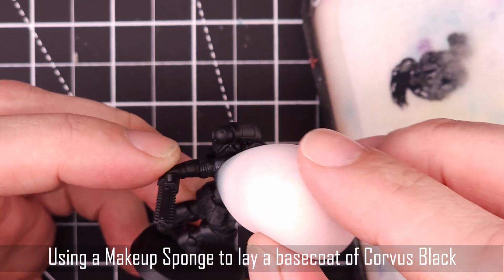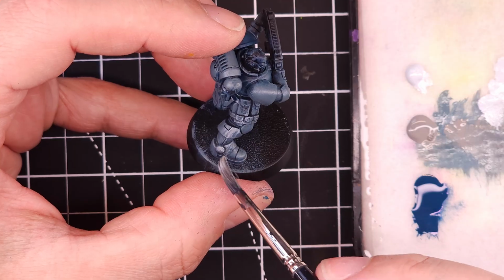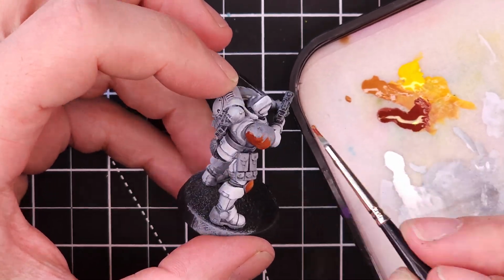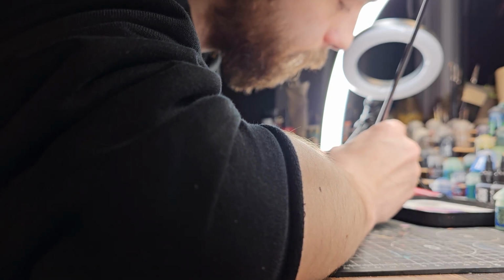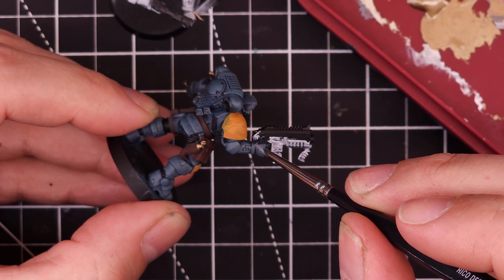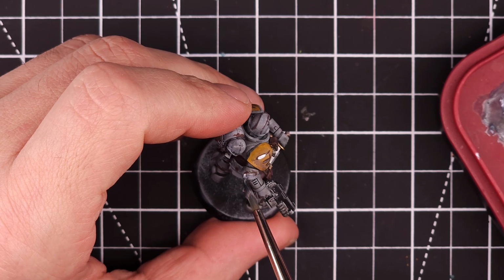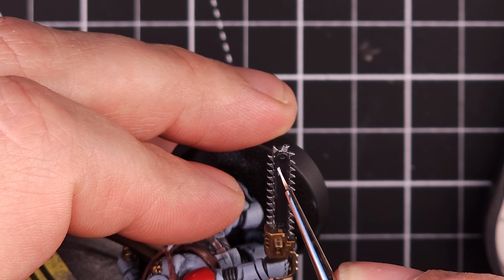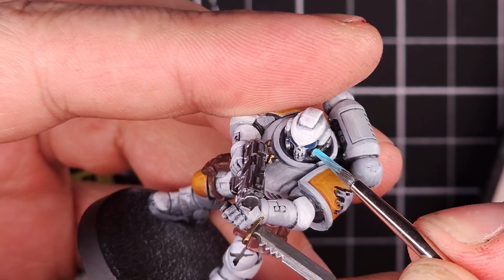FIVE different Ideas to paint Space Wolves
I painted some space wolves a while ago, even before the new box was announced and now you get to see the results. This footage is a little bit older I hope you don't mind! :)

Paints Used:
Citadel:
Corvus black , Fenrisian grey

Chaoskvn/Vallejo
Abyssal Turquoise, Cold grey, Wolf grey

White wolf
Cold grey, Wolf grey, White

Grim wolf
Cold grey, Wolf grey , Game wash Black + Sepia

Dark wolf
Abyssal blue, Cold grey

Yellows
sponge: Emperors Children + Imperial fists Contrast
Burned Red, Parasite Brown, Sun Yellow

Metallics:
Bronze, light bronze, Silver

Leathers:
Dark Rust, Burned Red, Elfic flesh

Skin
Phonecian purple, Bugmans Glow, Elfic flesh

Eyes
Khorne Red, Evil sunz, Wildrider Red
Abyssal Turquoise, Baharrot blue

00:34 Citadel (very Easy)
02:37 Chaoskvn Style
04:28 White Wolf
05:45 Battledamaged 1 (Dirty and grim?)
06:19 Dark Wolf
07:30 Bolter, Joints + Leathers
08:50 Metallics
09:58 Battledamaged 2
12:35 Skin
14:00 Easy Freehands
16:30 Reveal